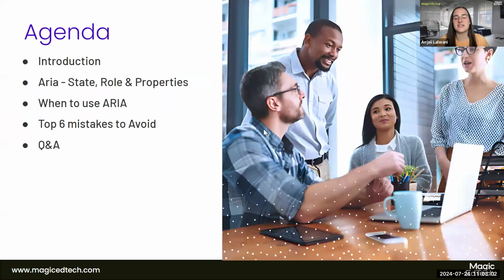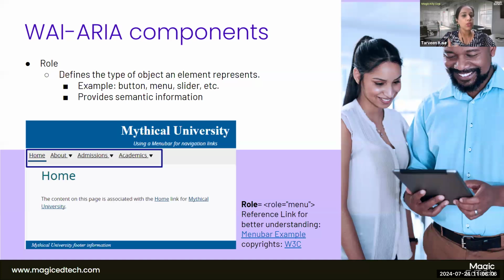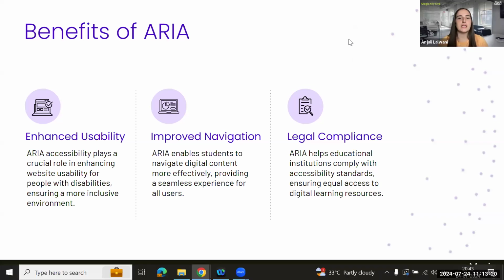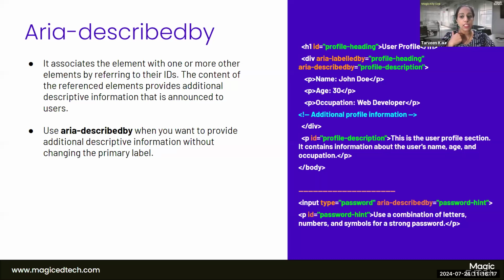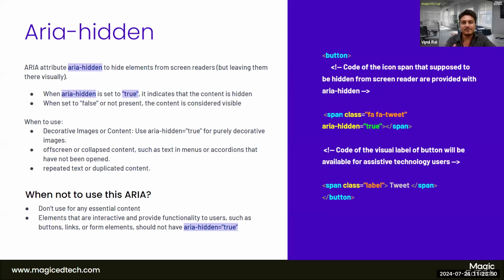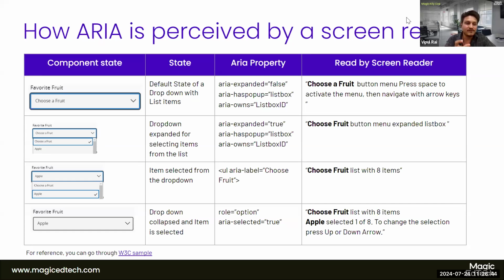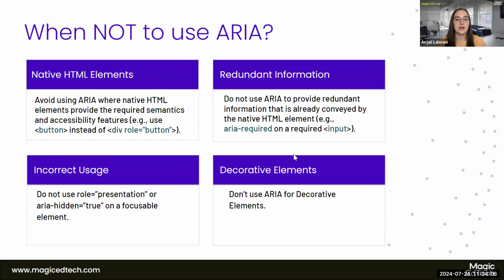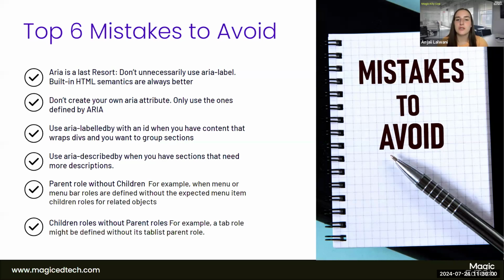MagicA11y Live Session 16 - Boost Accessibility with ARIA: Simple Steps for Better Digital Learning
Discover how ARIA can enhance the accessibility of your digital learning platform. This session will break down ARIA roles, properties, and state into easy-to-understand concepts that you can apply with ease. Learn practical tips to make your website more inclusive, ensuring a seamless learning experience for everyone, including those with disabilities.

Key Takeaways:
1. Understand the importance of ARIA and how it can be used to enhance web accessibility.
2. Practical implementation of ARIA attributes to enhance dynamic and interactive web elements.
3. Learn about the common pitfalls in using ARIA and how to avoid them.